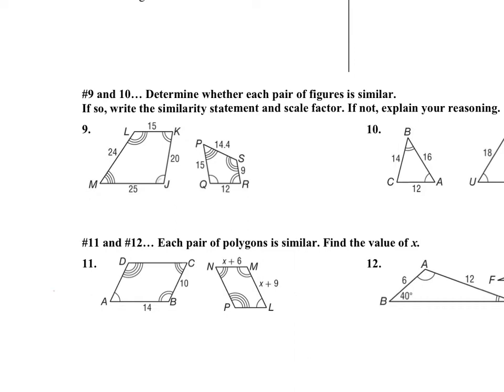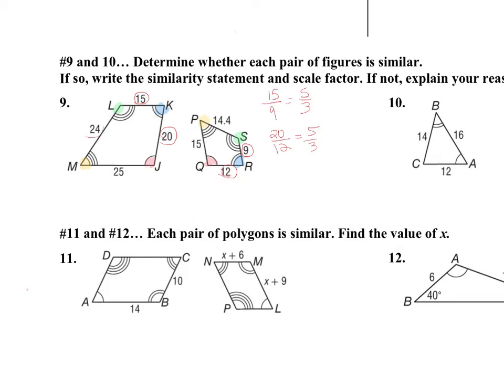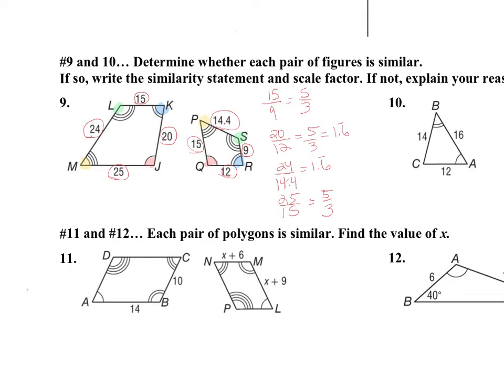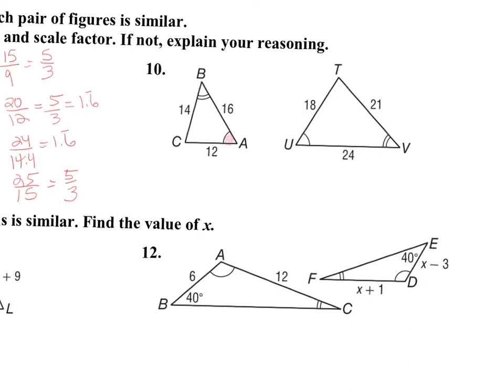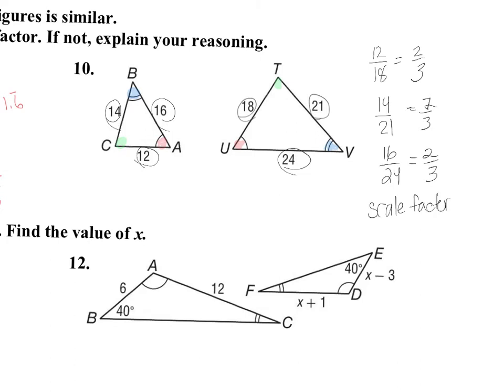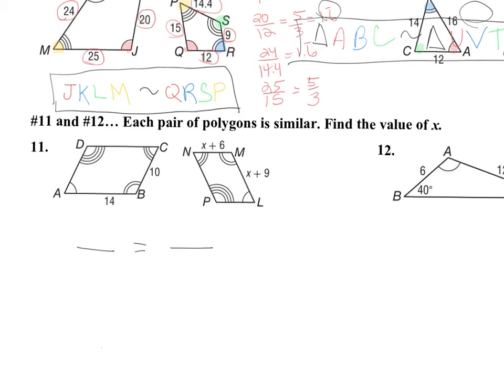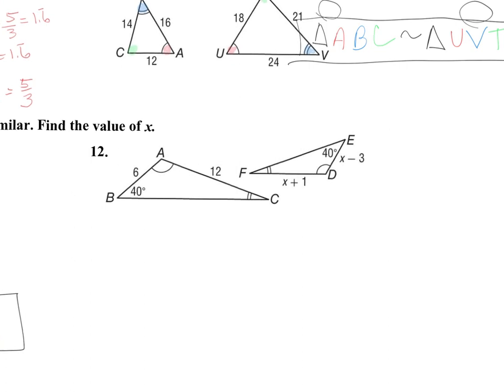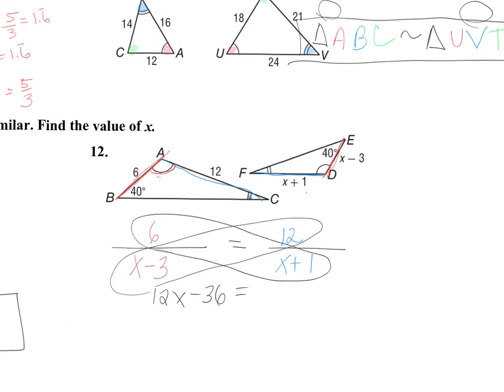7.1-7.2 In-class Practice Pt 2